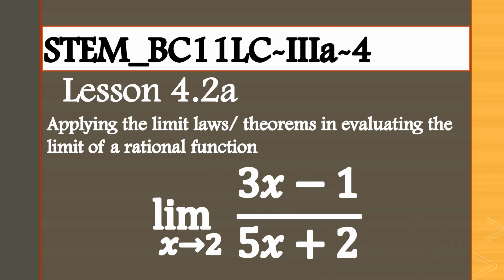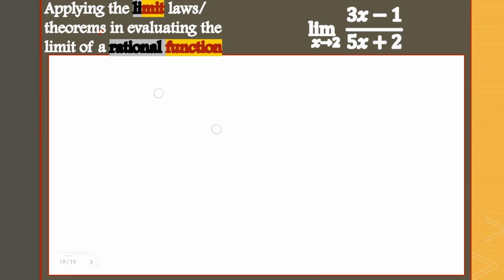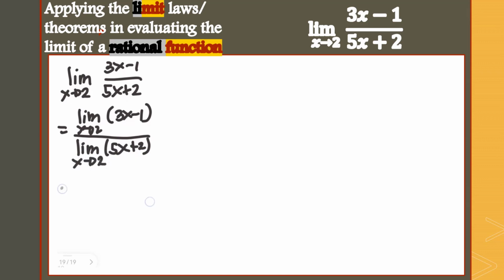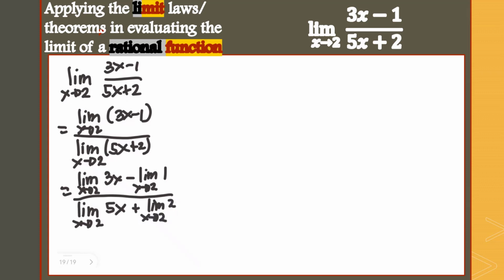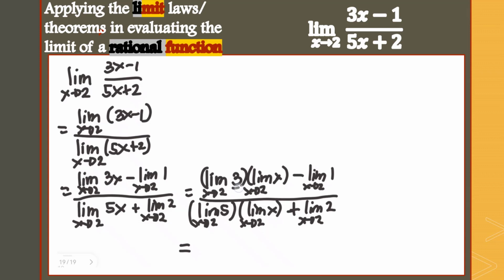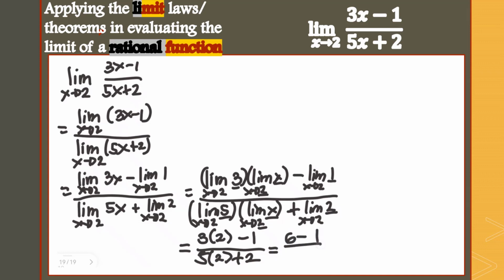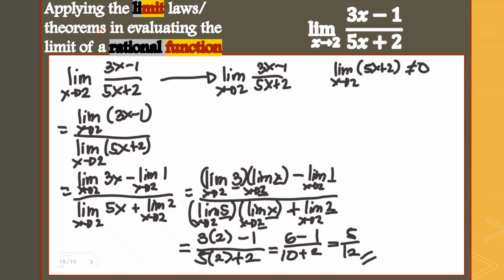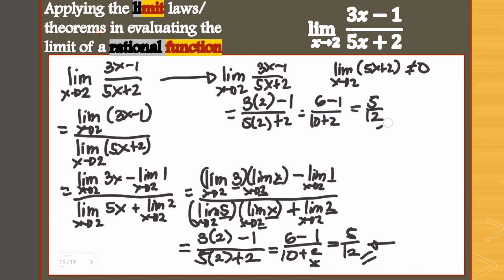THE CALCULUS: Evaluating the Limit of a Rational Function_1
Sample Exercise on Evaluating the Limit of a Rational Function

Credits to
1. MS PowerPoint for video production.
2. Camtasia 2019 for video editing.